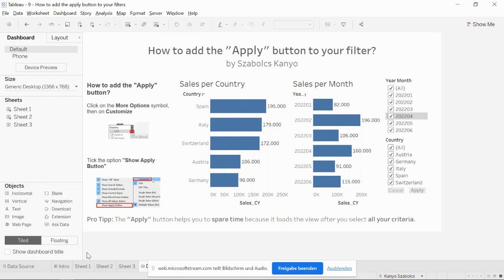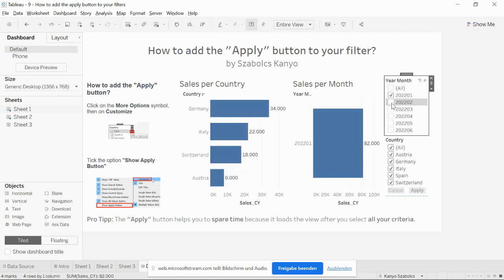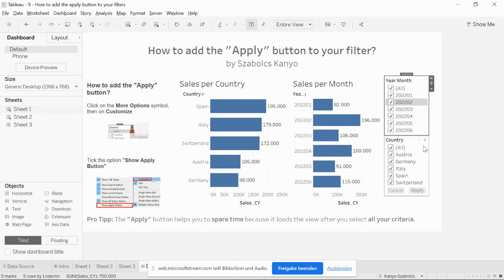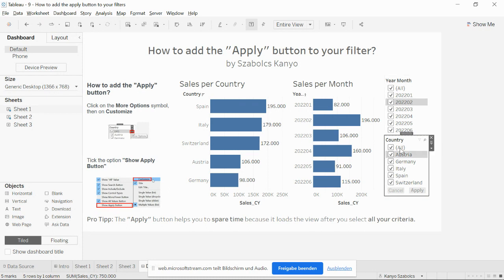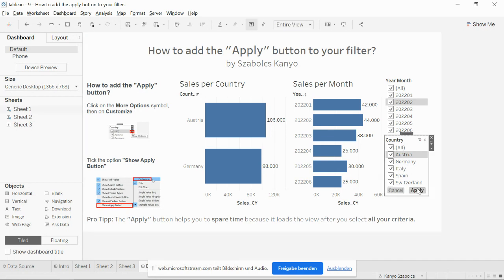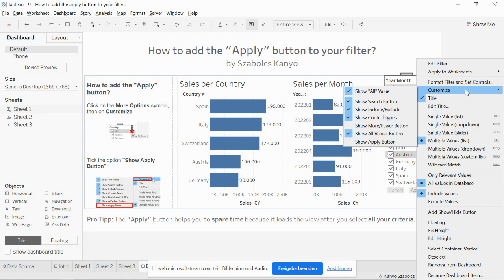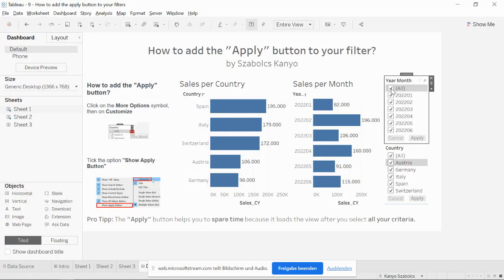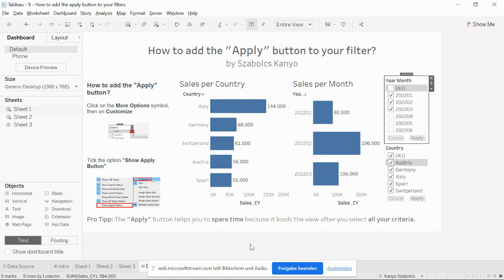Tableau Tutorial - How to add the Apply button to your filters?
In this video i am going to show you how to add the "Apply" button to your filters